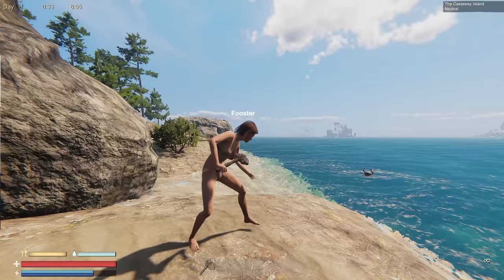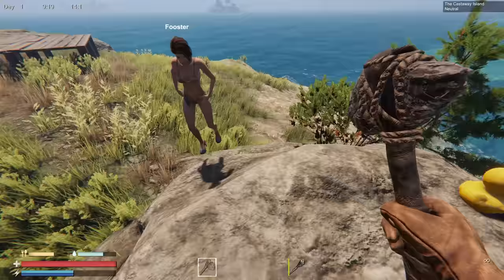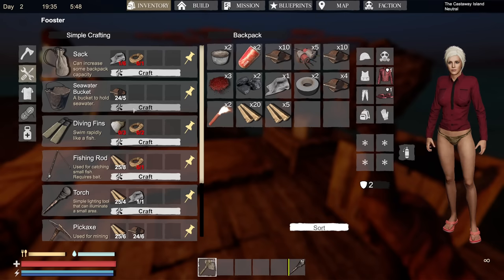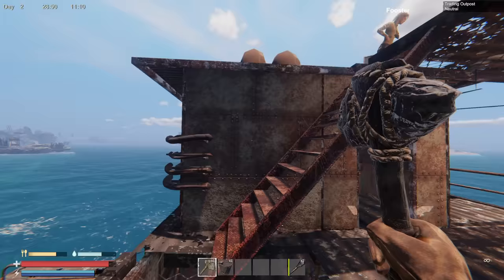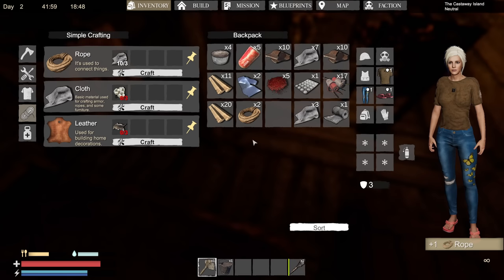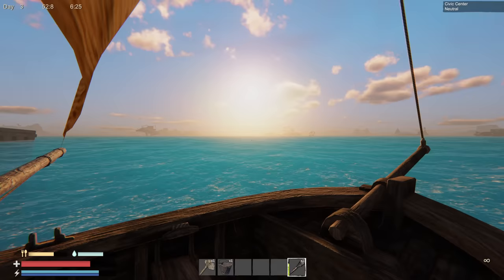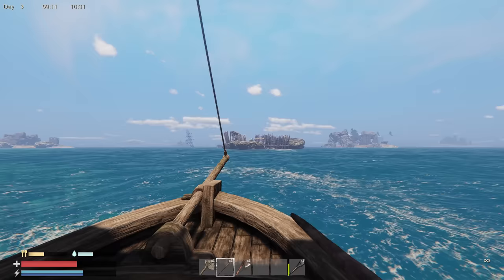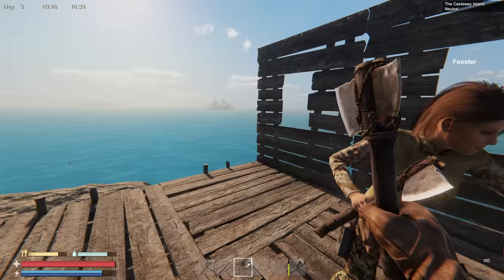My Friend and I SURVIVING on a DEADLY ISLAND!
Starting fresh in Sunkenland together with @thefoosterchannel. You know how this will end don't you?

FiskBeats.

Merch.

G-Portal.